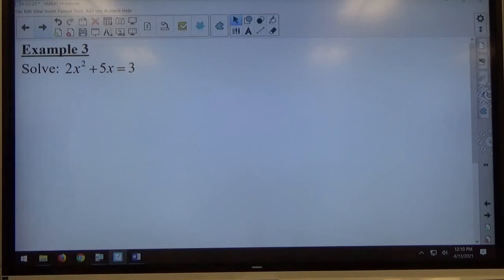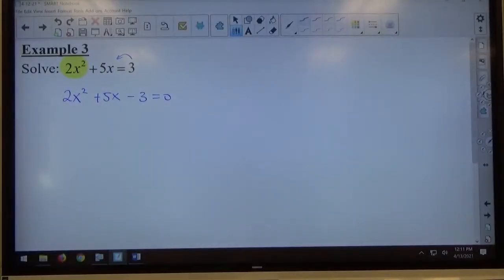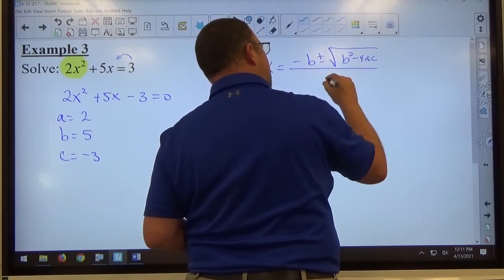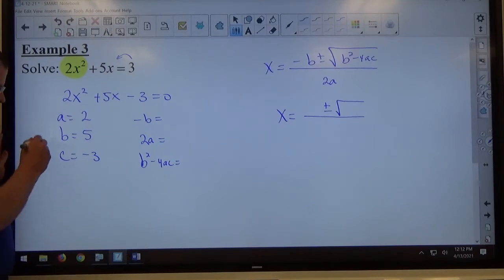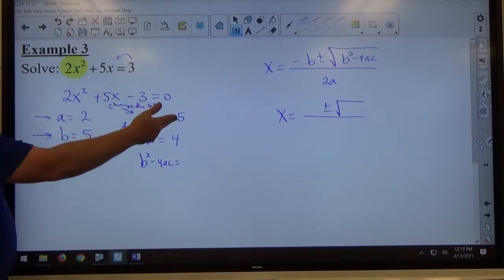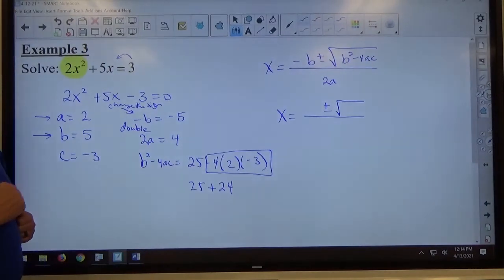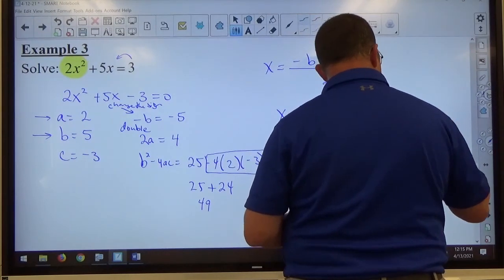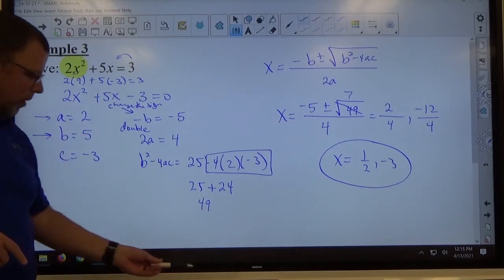Chapter 11-2 Example 3